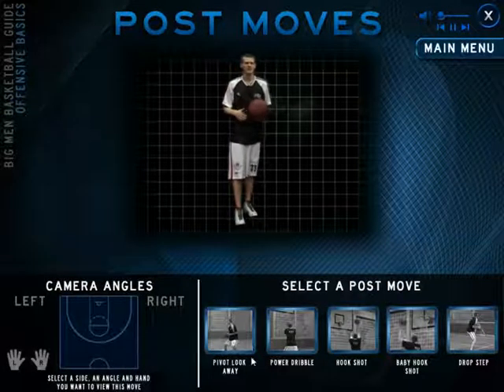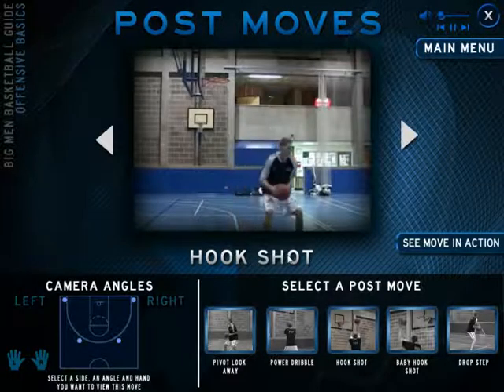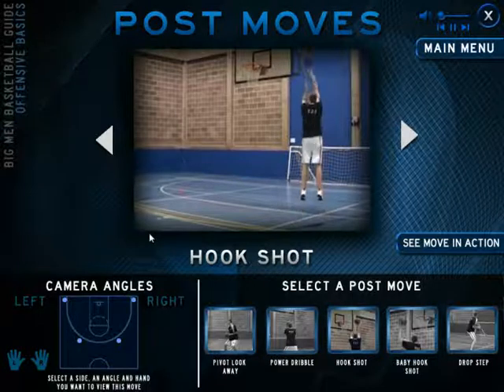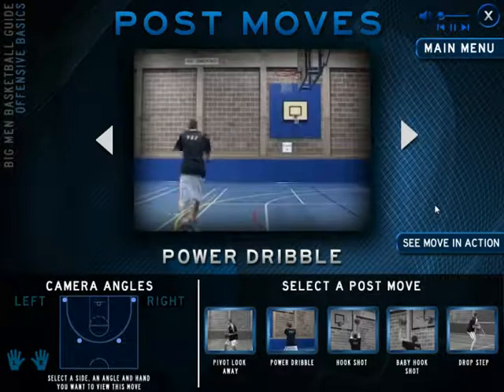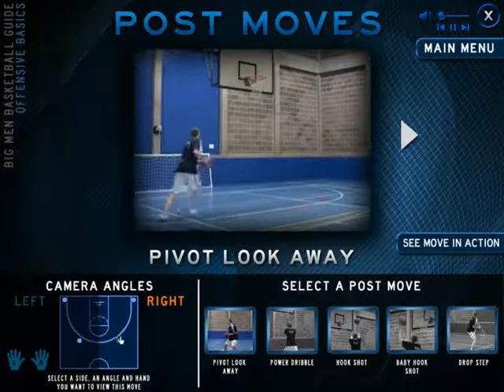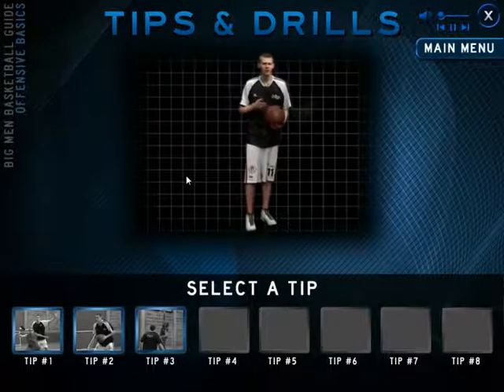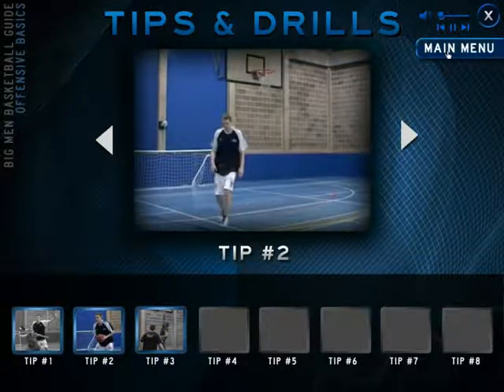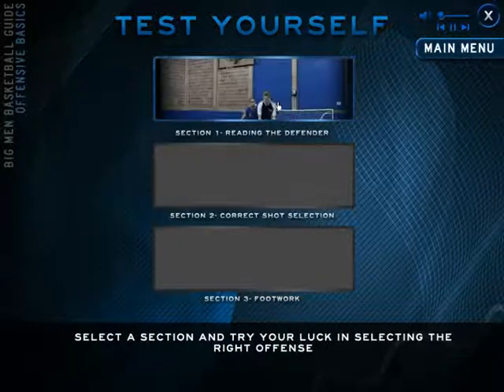University Project: Big Men Basketball Guide: Offensive Basics Demo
This is a Demo of a University project:

This is an interactive guide for post players, helping them to improve their game in the low post.

It has 3 sections:

Post Moves - where the user can go thru 5 different post moves and see them in action from different angles and hand

Tips & Drills - where the user can get some tips on what to do in the low post and drills how to improve your game

Test Yourself - a place where you can test your knowledge in Footwork, Shot selection and reading the defender